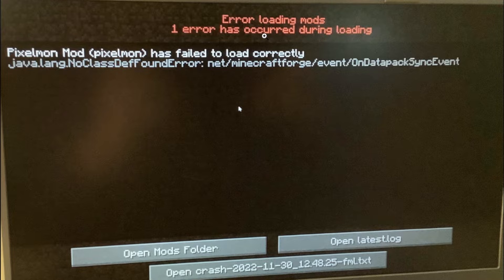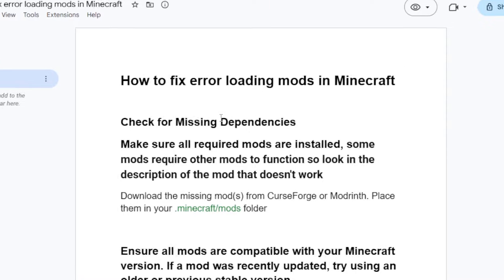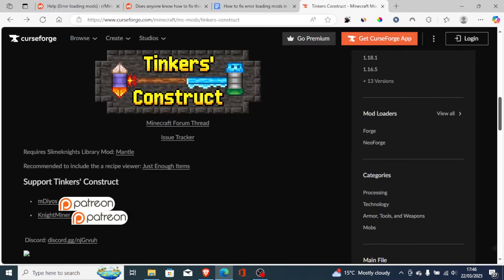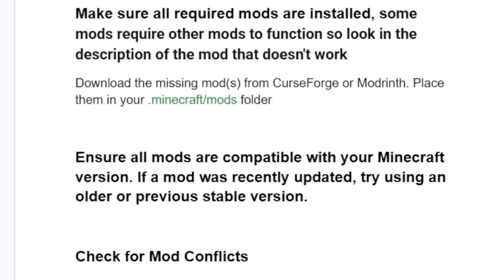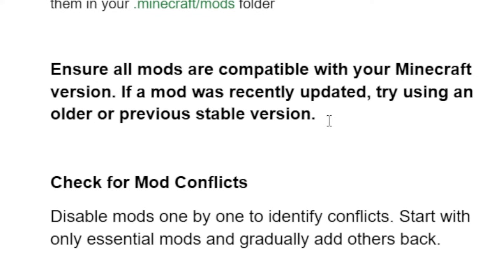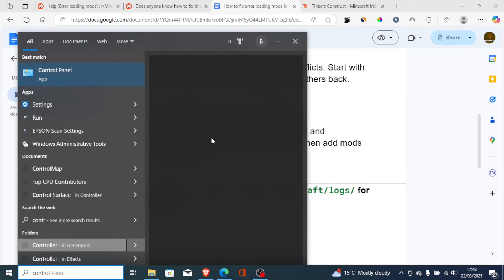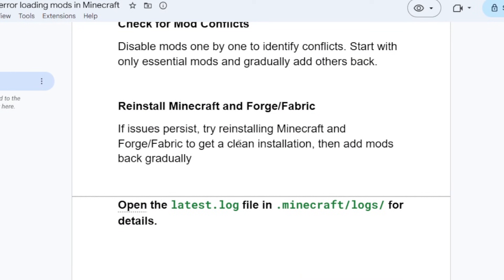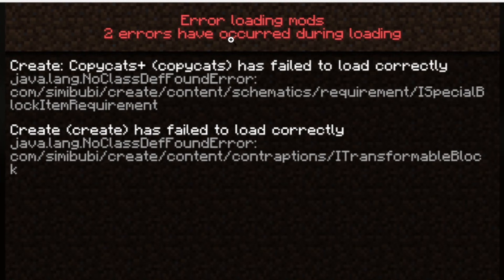How to fix error loading mods in Minecraft (Full Guide)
Here are steps to fix the "Error Loading Mods" issue in Minecraft:

Check for Missing Dependencies
Make sure all required mods are installed, some mods require other mods to function so look in the description of the mod that doesn't work
Download the missing mod(s) from CurseForge or Modrinth. Place them in your .minecraft/mods folder

Ensure all mods are compatible with your Minecraft version. If a mod was recently updated, try using an older or previous stable version.

Check for Mod Conflicts
Disable mods one by one to identify conflicts. Start with only essential mods and gradually add others back.

Reinstall Minecraft and Forge/Fabric
If issues persist, try reinstalling Minecraft and Forge/Fabric to get a clean installation, then add mods back gradually

Open the latest.log file in .minecraft/logs/ for details.